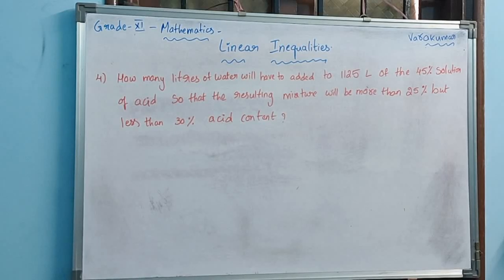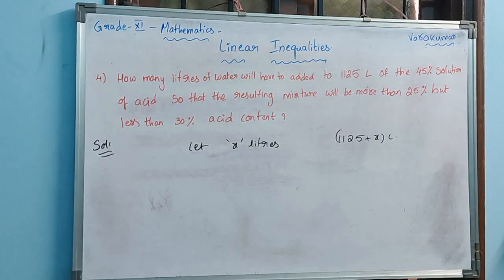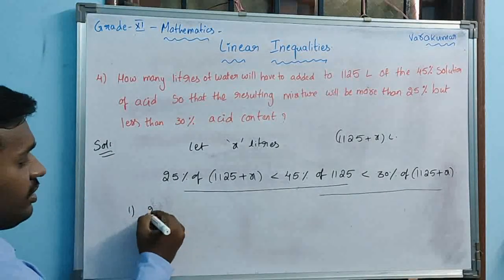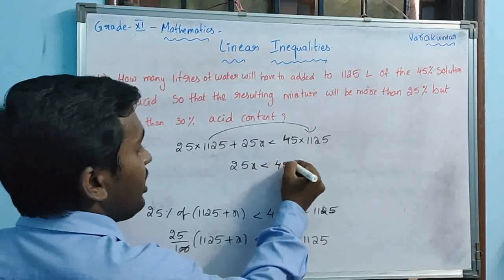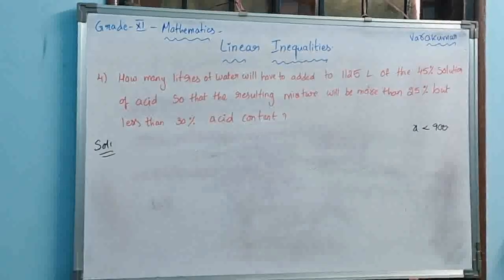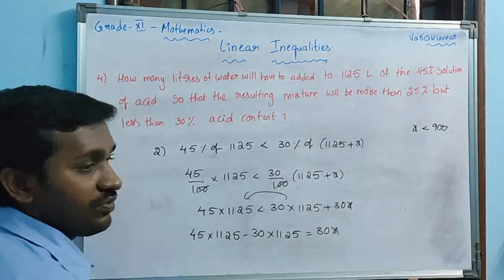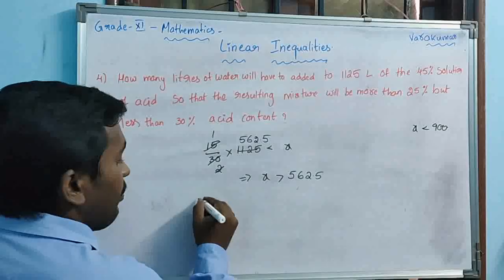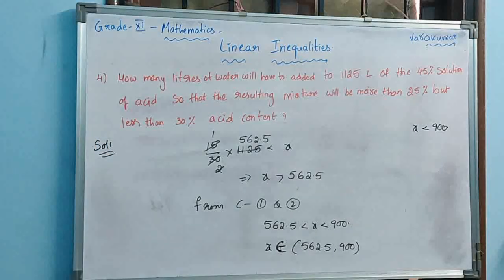Linear inequations GRADE -XI, Day-7 part 4/4,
CBSE and IIT JEE
By varakumar